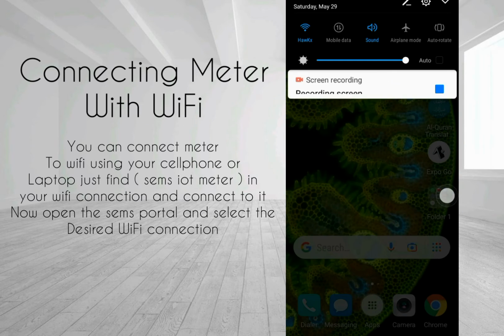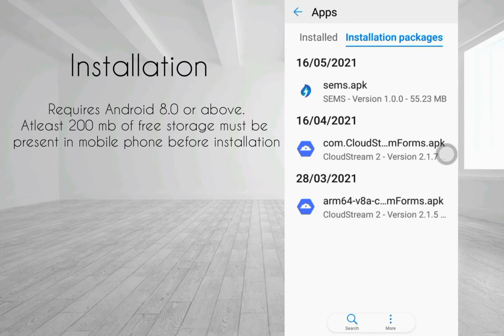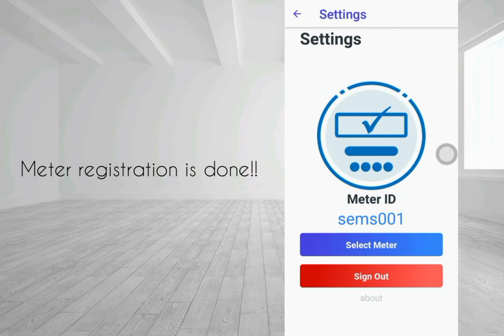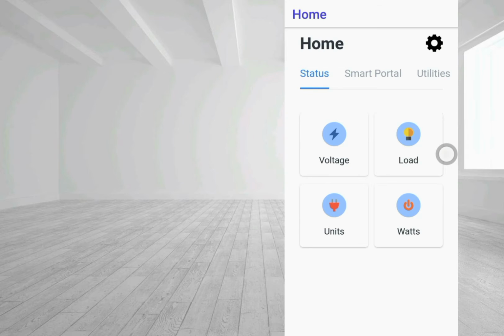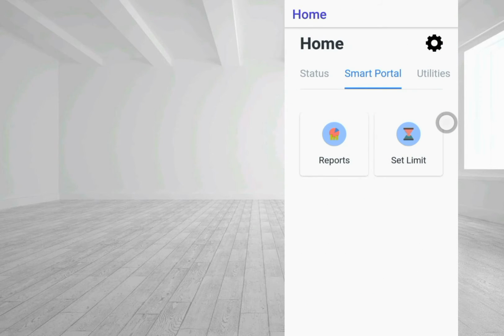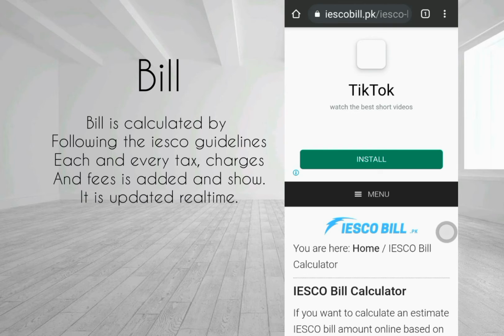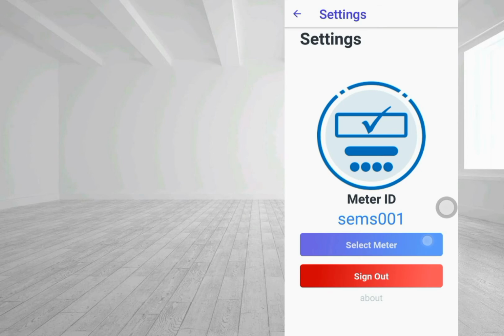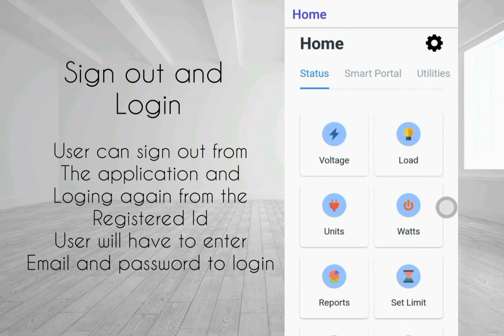Smart Electric Meter system (sems) FYP 100% implementation presentation (Sp17 Bse 082)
FYP presentation 2021
Comsats University Islamabad
Project: Smart Electric Meter system (sems)
Student: Ahmed Khalil
Supervisor: Ms. Shawana Jamil